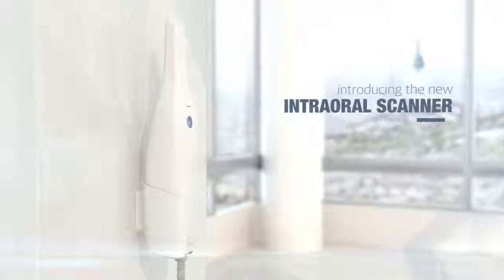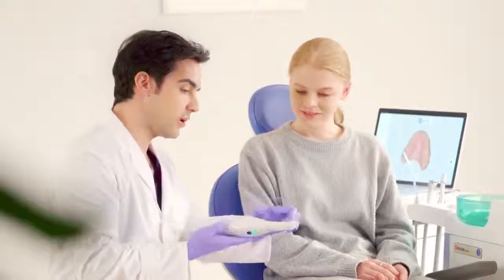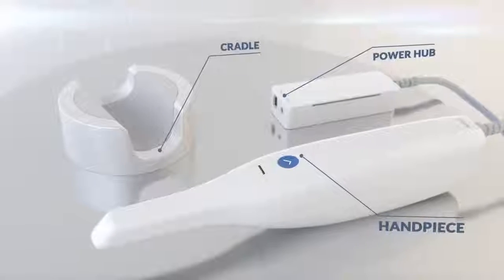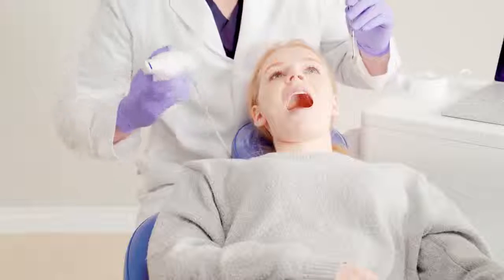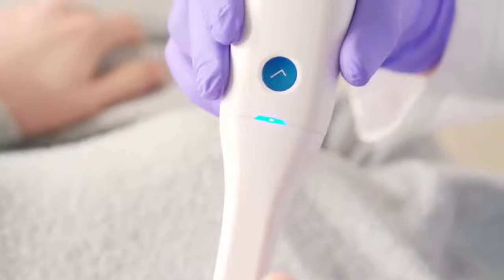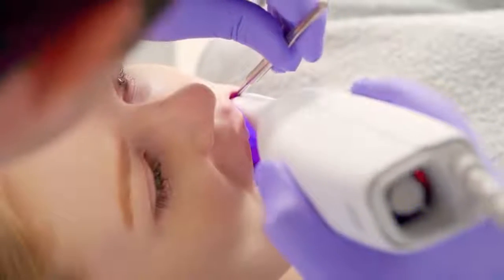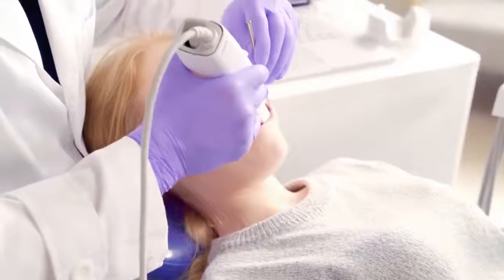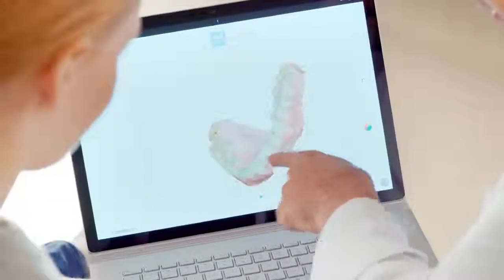Medit i500 – интраоральный сканер для открытых CAD/CAM систем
Высокоскоростной сканер i500 производит плавное и быстрое сканирование с естественной цветопередачей без применения спрея или порошка.